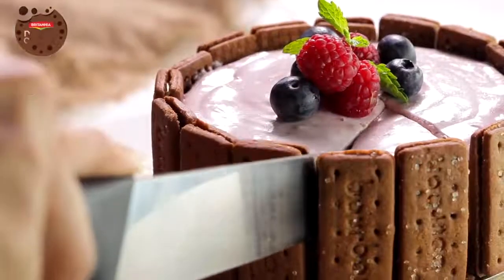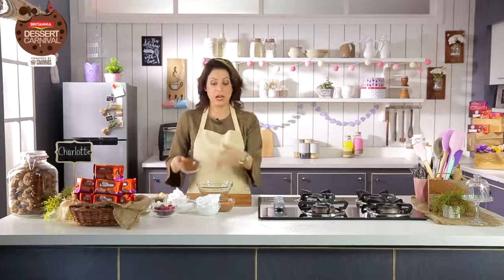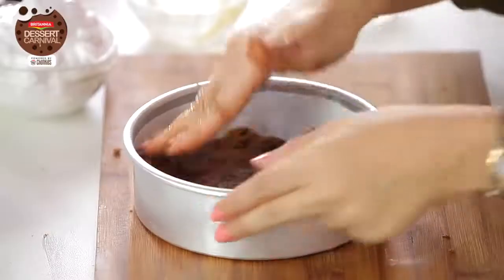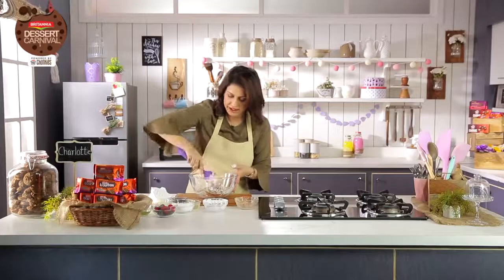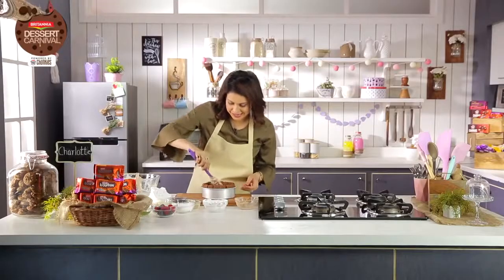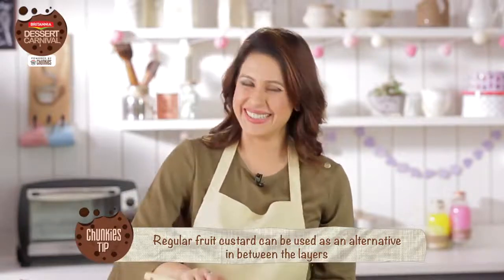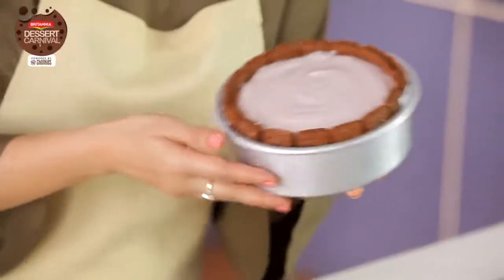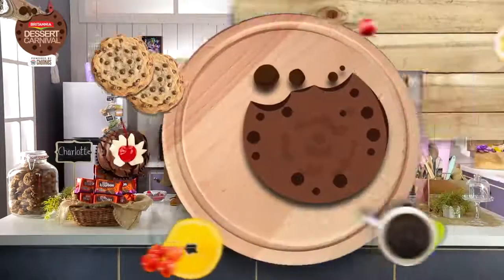Berry Charlotte Recipe | Ft. Amrita Raichand | Britannia Dessert Carnival | Britannia SnackInc.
Lined with Britannia Bourbon on the outside and rich with gooey chocolate filling on the inside, Chocolate Charlotte is an ideal no-bake dessert to gorge on! Have you ever had or made this dessert before? Chef Amrita Raichand is here on Britannia Dessert Carnival to show you how to make Chocolate Charlotte in just a few steps.

Ingredients
- Bourbon 4-5 packs
- Berry Sauce
- 300g mixed berries, fresh or frozen
- 1/3 cup  sugar
-  2 tbsp lemon juice
-  3 1/2 tsp gelatin powder
-  3 tbsp cold water
-  2 cup whipped cream
- 3 tsp power sugar
- 450 gms mascopone cheese
- 150 gms milk chocolate
- Butter

Method
- Prepare the berry sauce so it has time to cool before preparing the mascarpone filling. Place the berries, sugar and lemon juice in a small saucepan and place over medium heat. Bring to a simmer, stirring occasionally for about 15 minutes, until the sauce thickens.
- Remove from heat and sieve to remove seeds.
- While the sauce is getting ready prepare the gelatine.  Dissolve gelatine in cold water and let it swell for about 5-10 minutes.
- Place gelatine over low heat just until the gelatine dissolves and then pour it over sieved berry sauce. Let the berry sauce cool at room temperature while you prepare the rest.
- Line with parchment paper a 8 inch (20 cm) round spring form pan.
- Line the edges and bottom of the pan with bourbon. Where necessary cut the bourbon to fill the gaps.
- Prepare chocolate and berry mousse fillings. Place chocolate and cream in a heatproof bowl over a pan with simmering water. Melt over low heat.
- Prepare the gelatine.  Dissolve gelatine in cold water and let it swell for about 5-10 minutes.
- Place gelatine over low heat just until the gelatine dissolves and then pour it over melted chocolate.
- In a large mixing bowl mix mascarpone with powdered sugar until combined. In another bowl whip the whipping cream until stiff peaks form. Gradually incorporate whipped cream into the mascarpone mixture.
-  Divide mascarpone mixture in two.
- Mix half of the mascarpone mixture with melted chocolate and pour it over the bottom of the pan. Add fresh raspberries or mixed berries on top. Refrigerate for about 15-30 minutes.
- Mix the other half of mascarpone mixture with berry mixture. Pour it on top of chocolate mousse.
- Refrigerate for about 6 hours or overnight until set.
- Before serving decorate with a ribbon, fresh berries and mint leaves.

About Us:
Britannia Industries is one of India’s leading food companies with a 100-year legacy of serving goodness. Britannia is among the most trusted food brands and manufactures India’s favourite brands like Good Day, Tiger, NutriChoice and Marie Gold which are household names in India.

At Britannia SnackInc., we also bring you easy food recipes made from Britannia biscuits, dairy and other food products to satisfy your hunger pangs along with information about all the latest Britannia products and snacks that we make with the best of ingredients without any compromise.